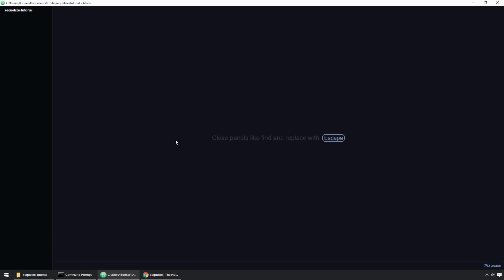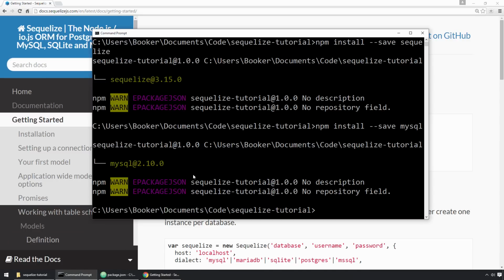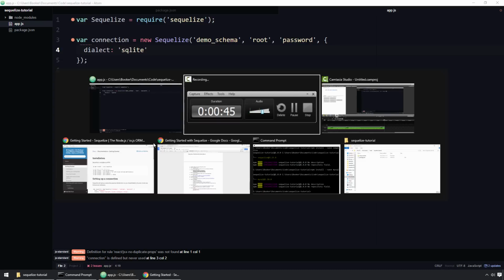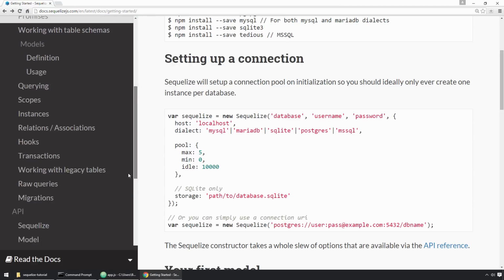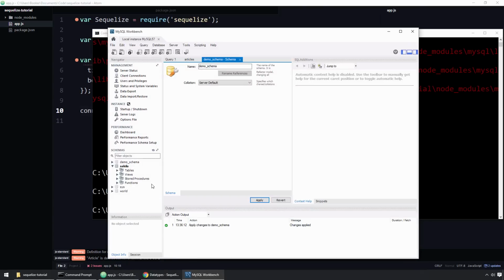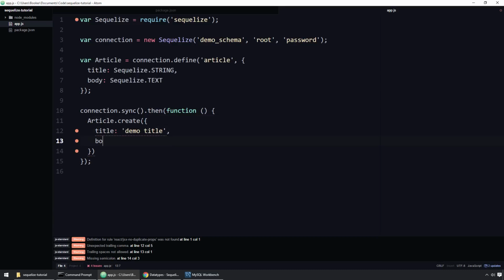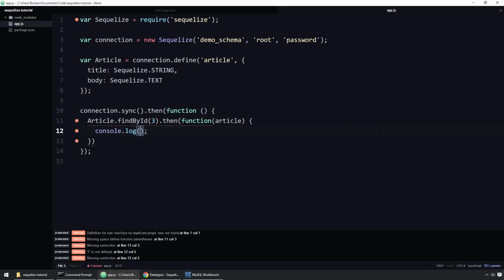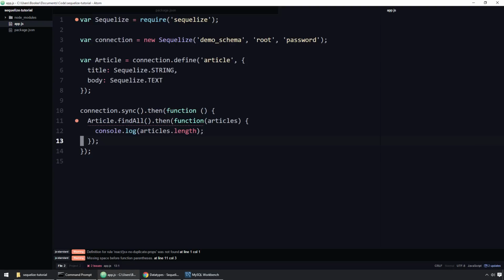Sequelize: Getting Started (2/TBD)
In this tutorial, l teach you how to install Sequelize - a powerful object-relational mapper for Node.Js. I'll also show you the basics how to insert and retrieve records from a relational database table.